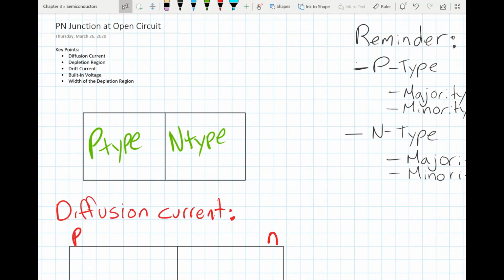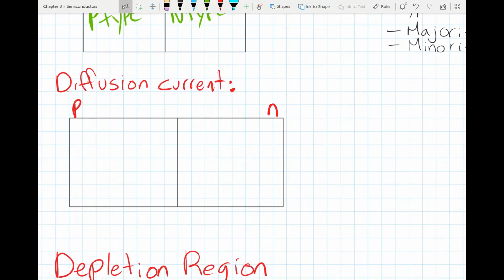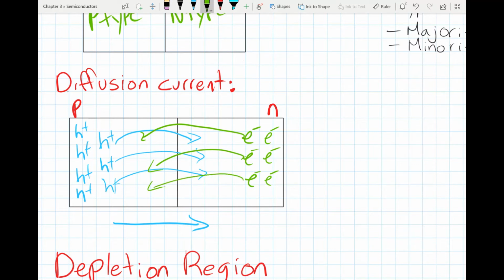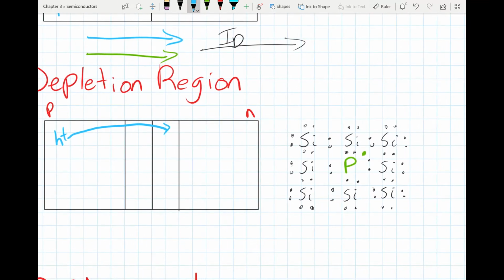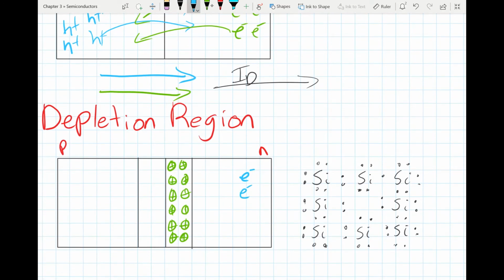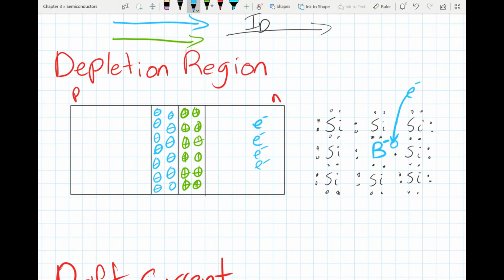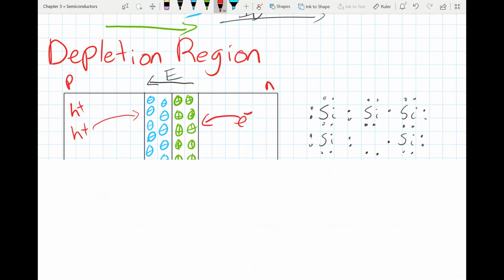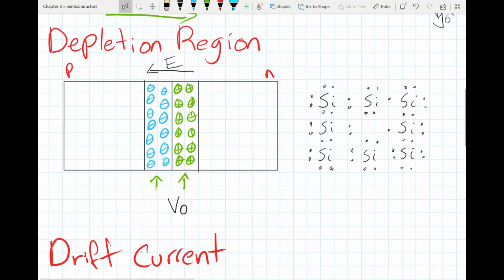Semiconductors Part 4: PN Junction at Open Circuit, Diffusion Current.